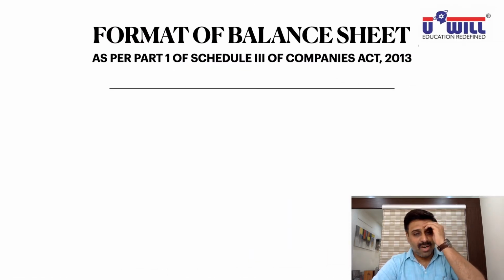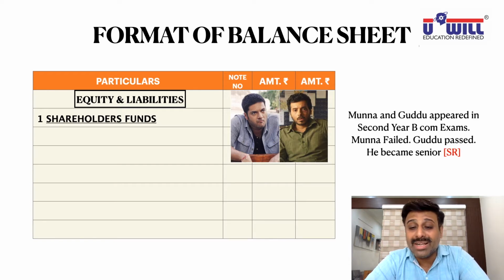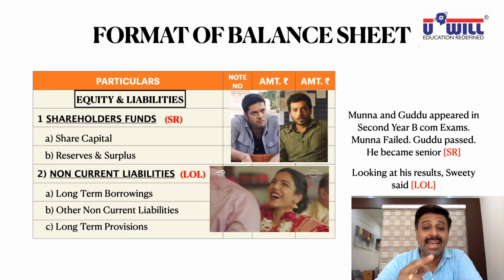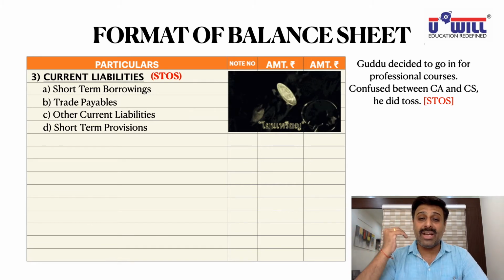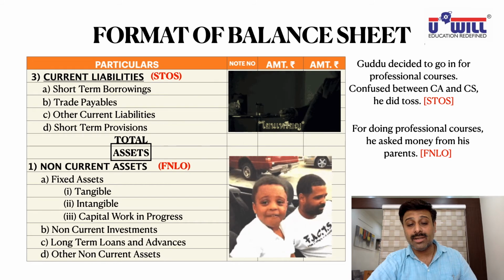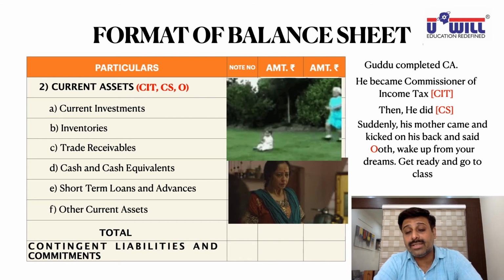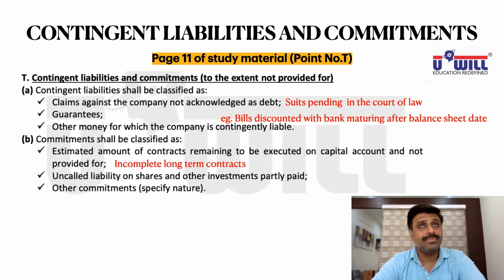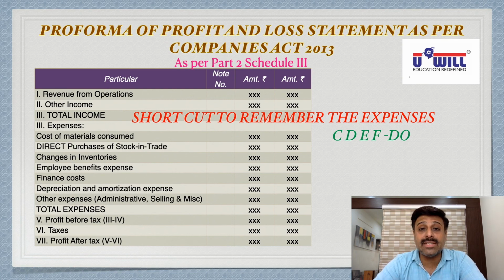Co Final Lecture 1 Formats